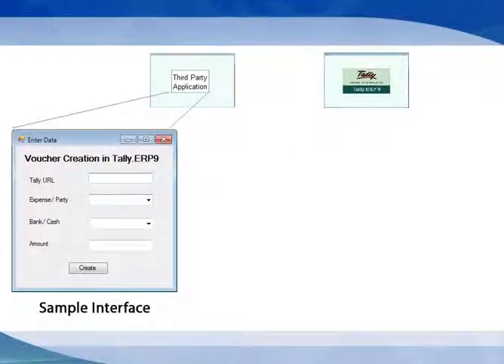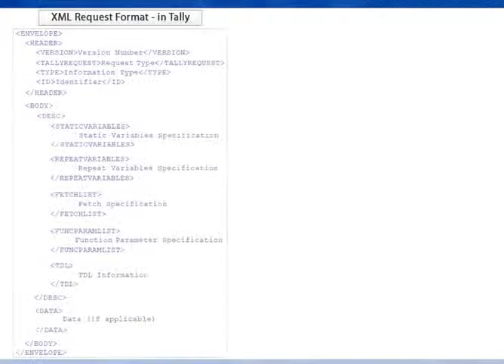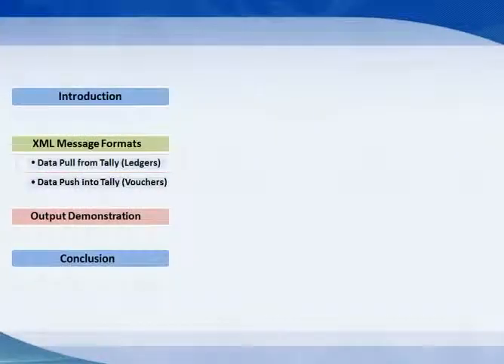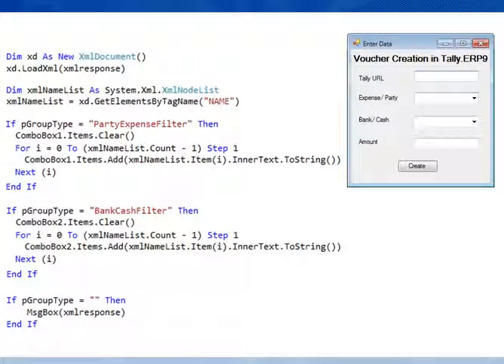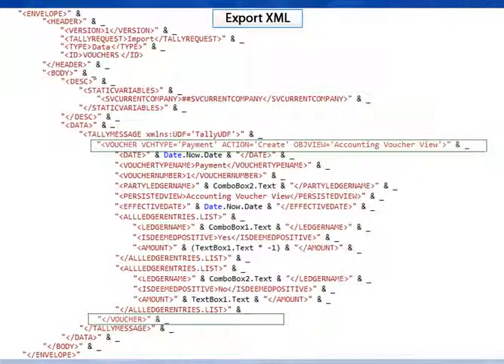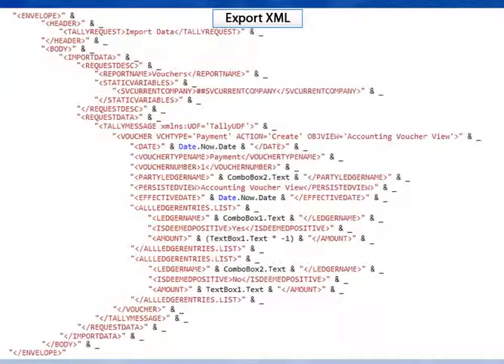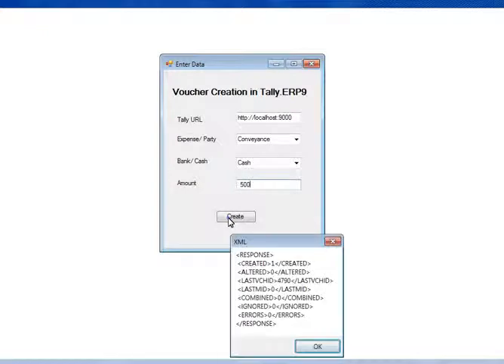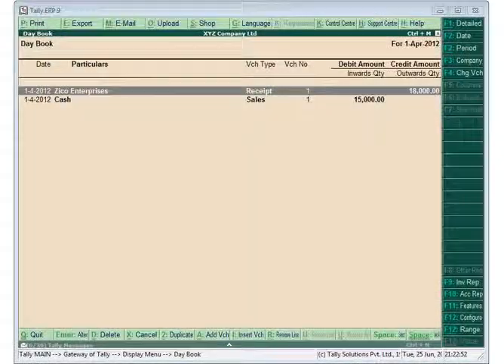How to Extract and Update Data from Third Party Applications using XML Request Response Framework